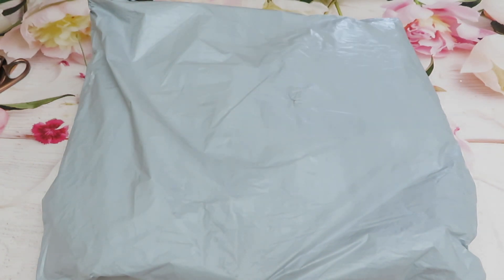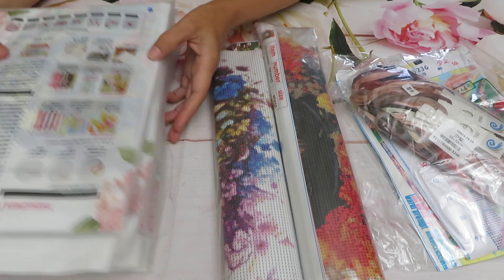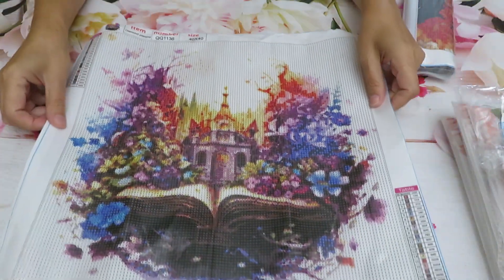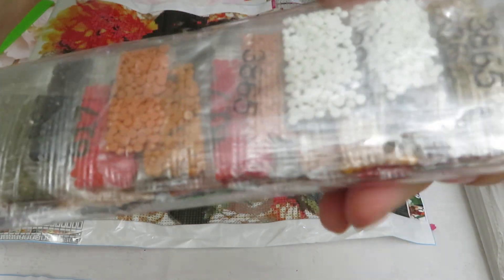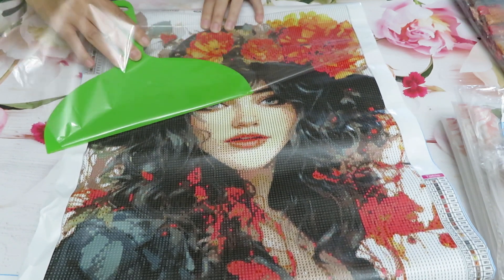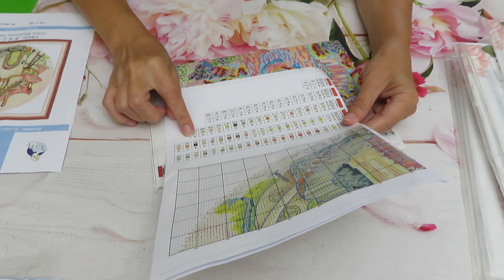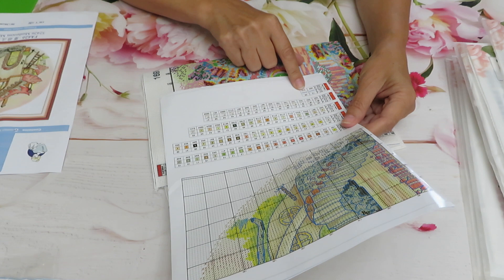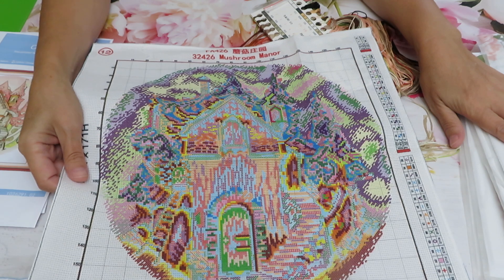PaintSomeWay Diamond Painting, Cross Stitch Review Part 1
Beautiful mix product review i have for you today, provided
I will split product into two videos. Enjoy with Part 1

DISCOUT CODES:
ARTDOT -  NAT10
COODEALS - Coodeals5OFF
FANSELLS - season5off
DPCLUBS  NAT15OFF
EVERYDAYECRAFTS - Love10OFF
FGNORMAL - Nataliya12
Craftsyart - NATALIYA6%OFF